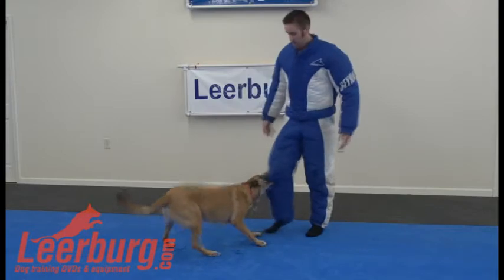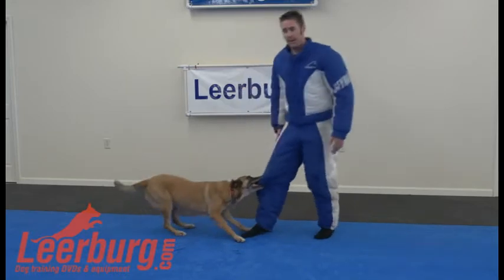Seynaeve Bite Suit Styles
Jeff goes over all of the different styles of Seynaeve Bite Suits that Leerburg now offers.